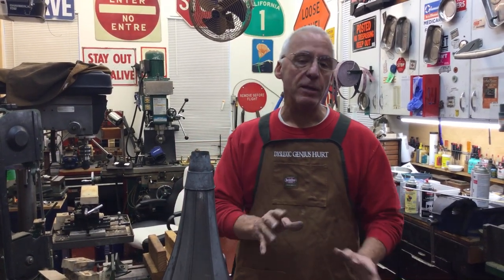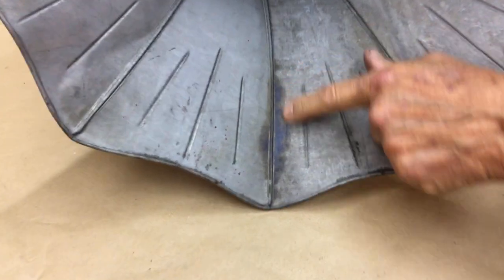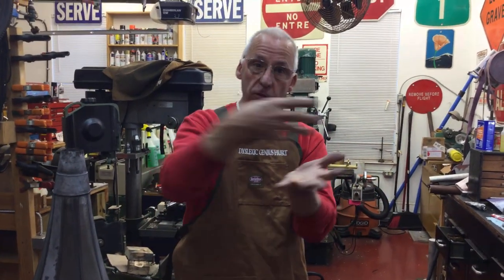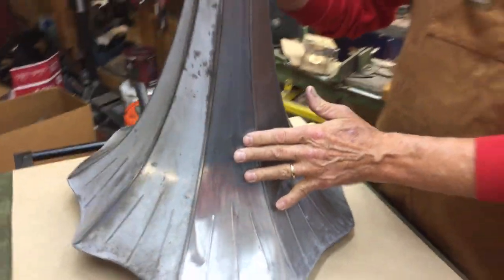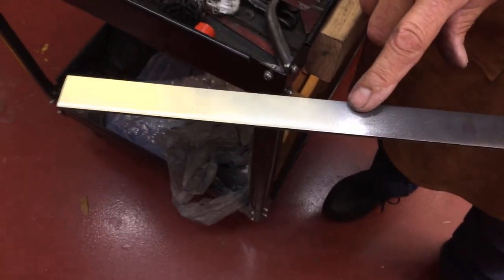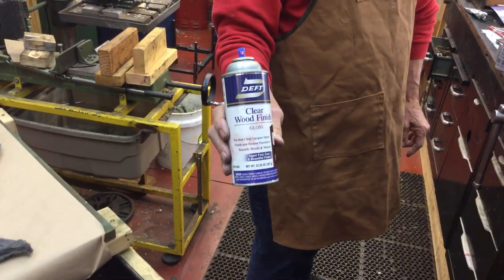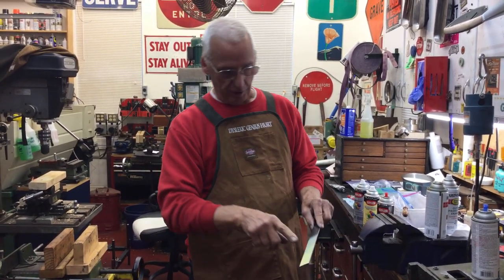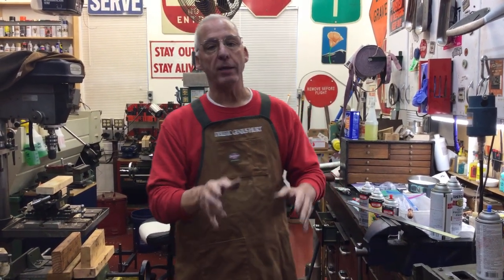507. Preparing a metal phonograph horn for re-painting